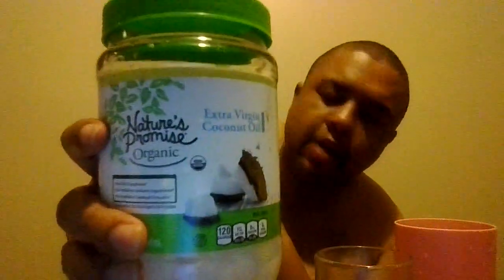making bullet-proof coffee and telling how it burns fat